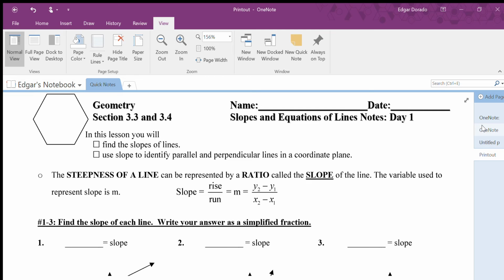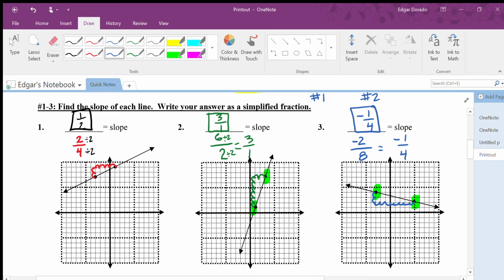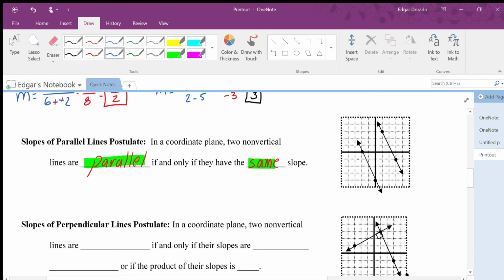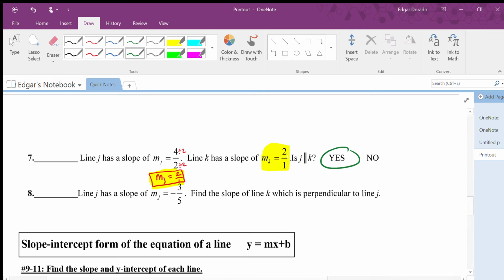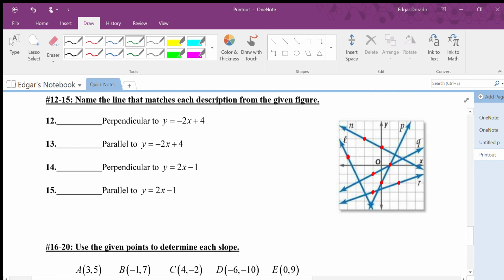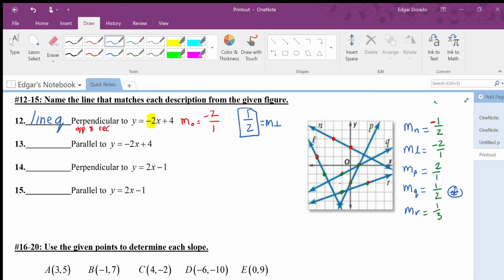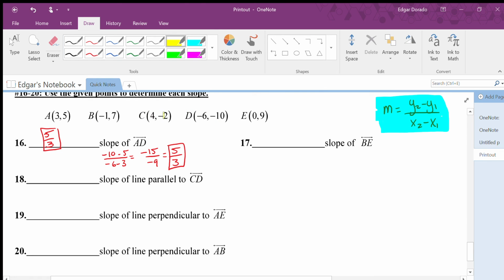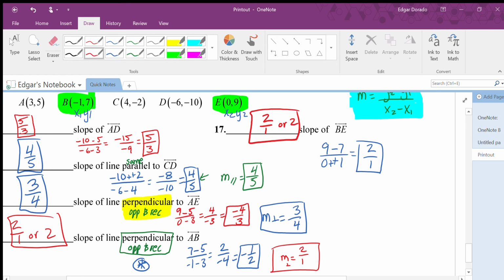3.3 & 3.4 Slopes and Equations of Lines Day 1 Notes